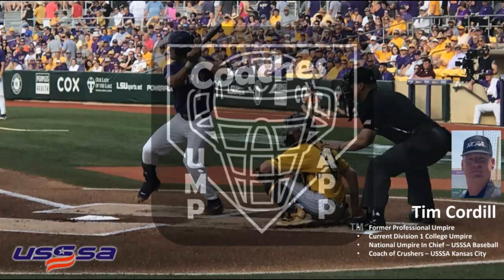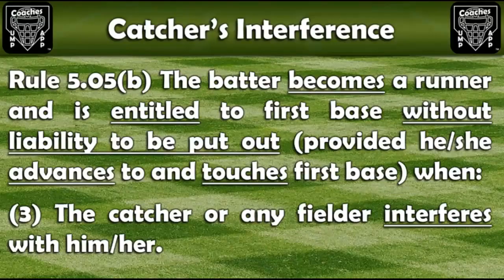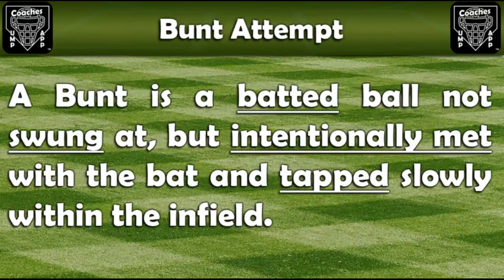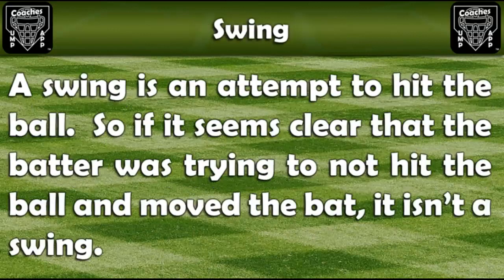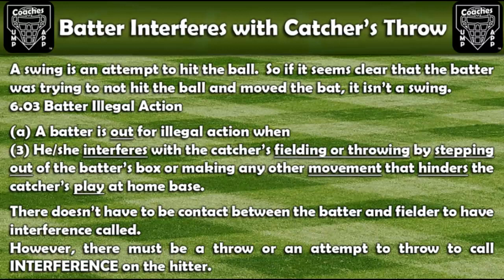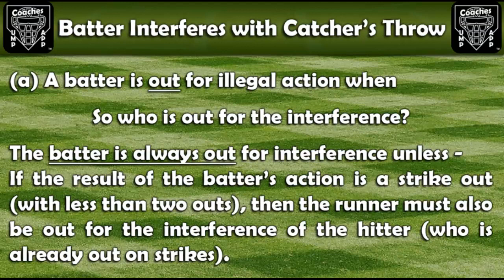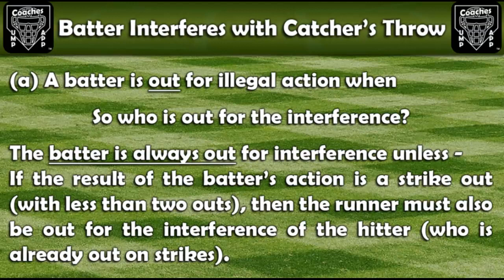Weekend Update - June 27-29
Swing or no swing?  Interference or nothing?  We're taking a look at an interesting situation from this past weekend with multiple rules in play.